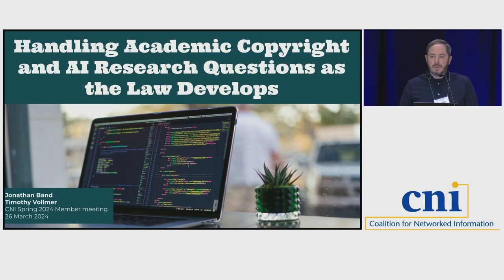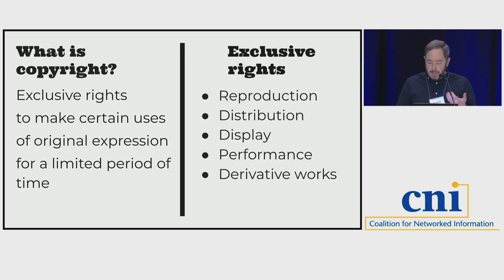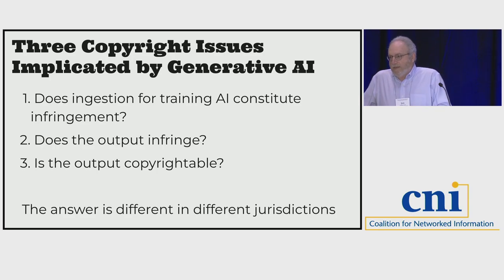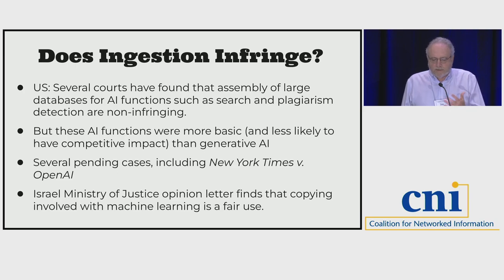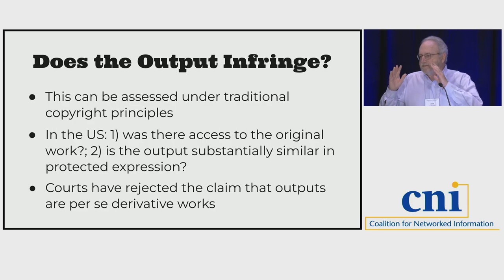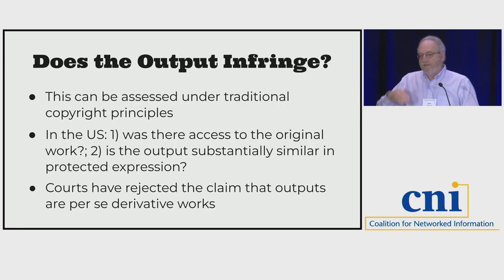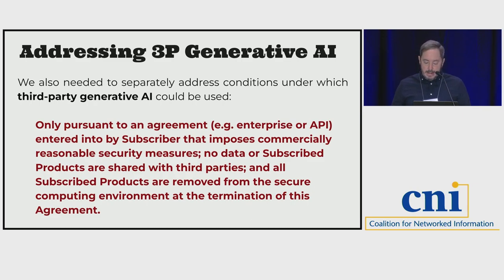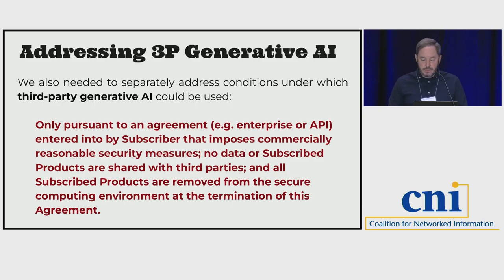Handling Academic Copyright and Artificial Intelligence Research Questions as the Law Develops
Meanwhile, academic research using generative AI is proliferating at a fast pace and researchers still require legal guidance on which sources they may use, how they can train AI legally, and whether the reproduction of source material will be considered infringing. The session will include discussion of current perspectives on copyright and generative AI in academic research.

Jonathan Band, Counsel to the Library Copyright Alliance
Timothy Vollmer, University of California, Berkeley